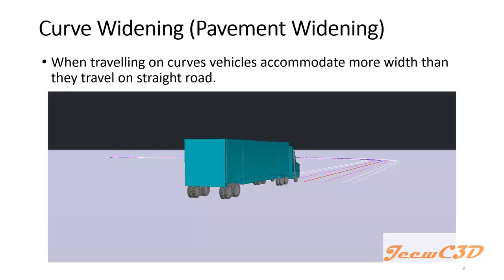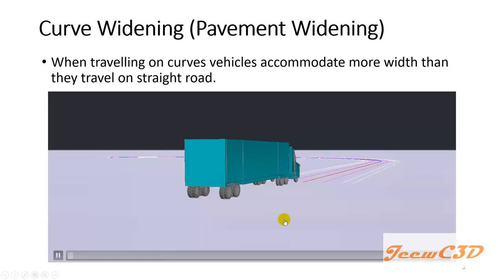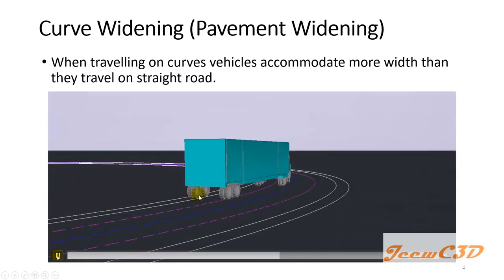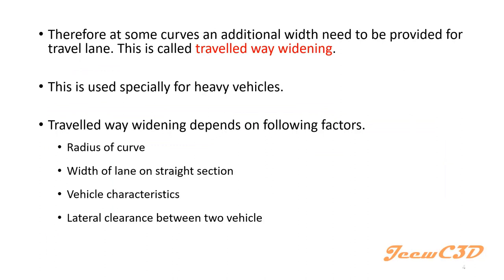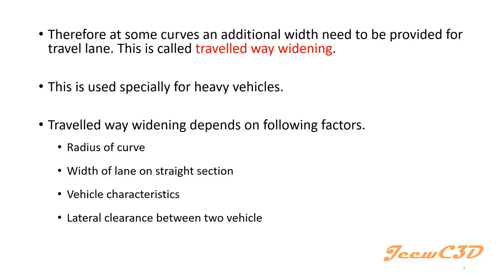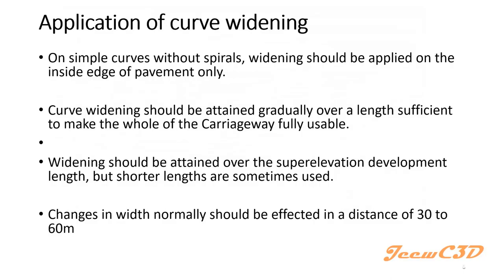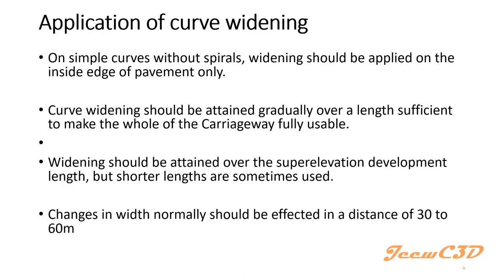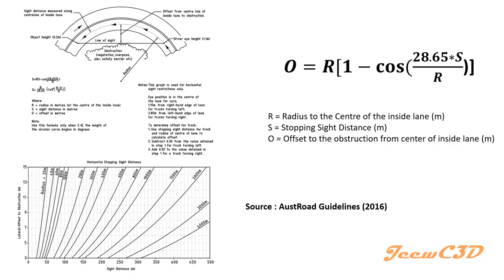6 Curve Widening & Lateral Clearance - Highway Geometric Design Sri Lanka